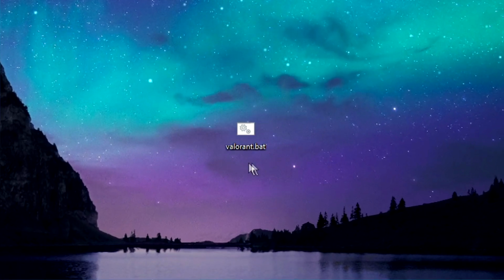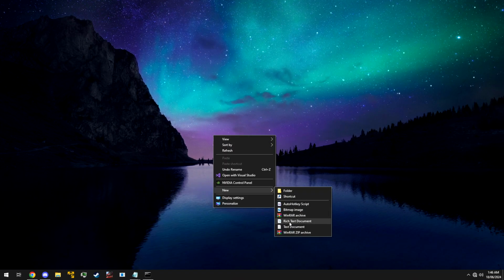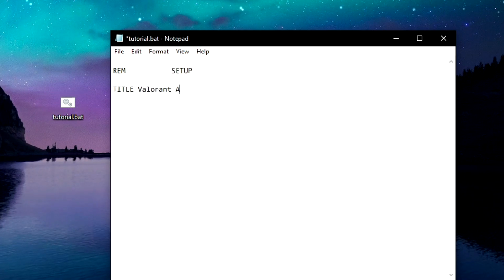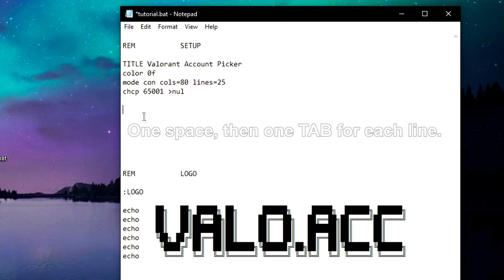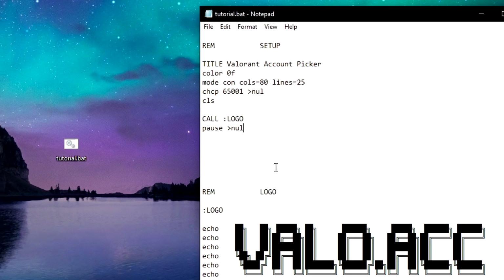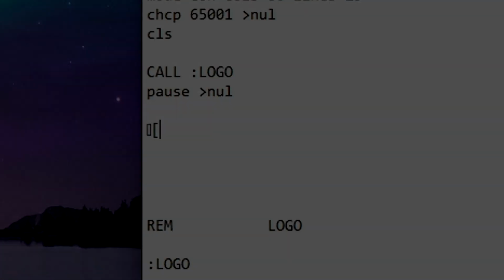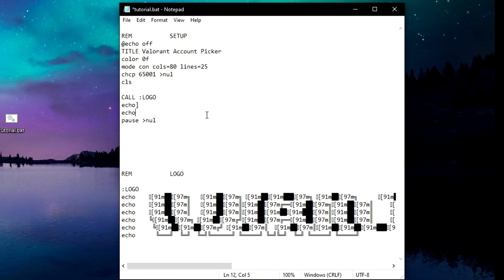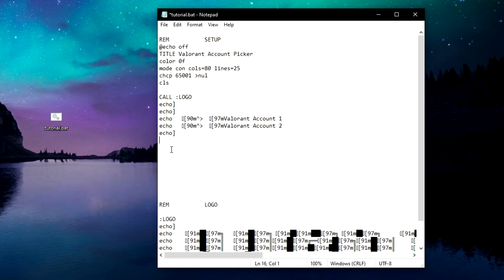How to Make an Epic CMD Menu in 2024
Learn how to create an epic Command Prompt menu in 2024 with this step-by-step tutorial. Follow along as I guide you through the process of designing a stunning CMD menu that will impress your friends.